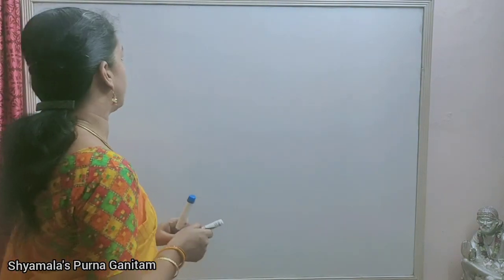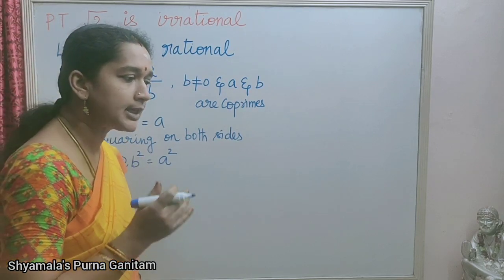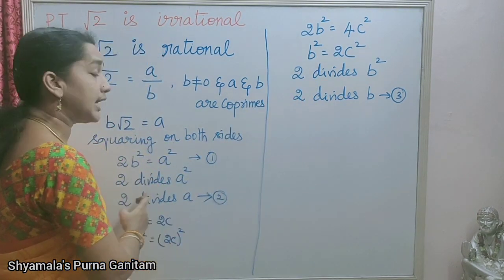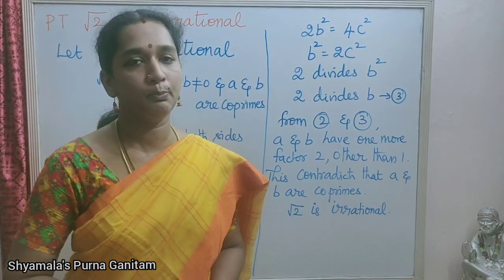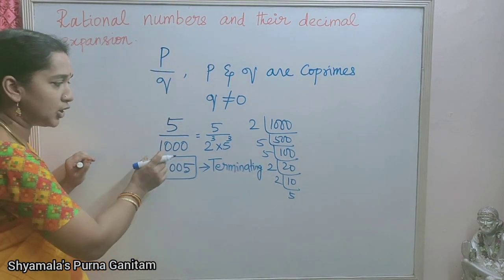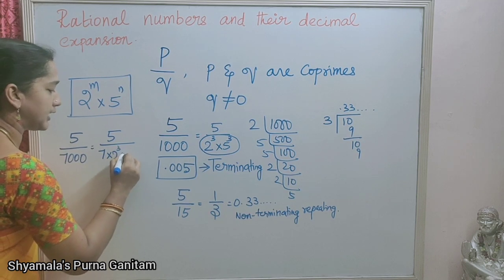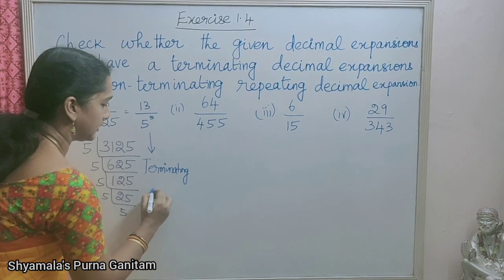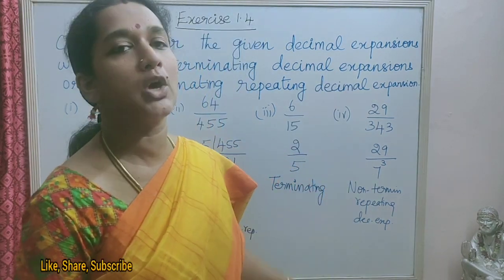CBSE Class 10 Real Numbers Ex 1.3 & 1.4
Class 10- Real numbers- Ex 1.3  & 1.4